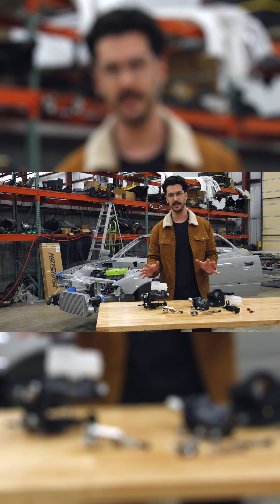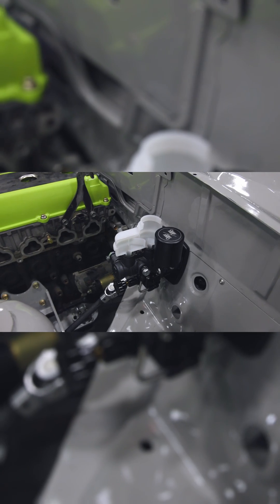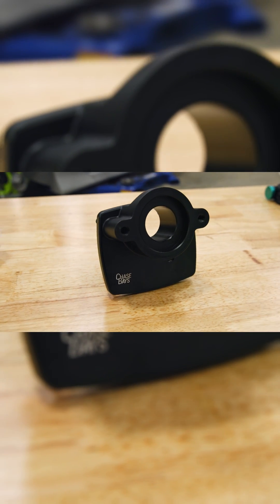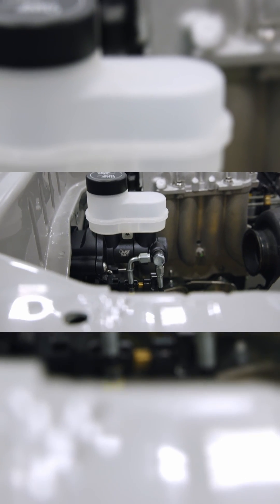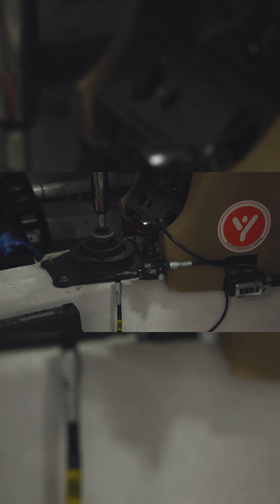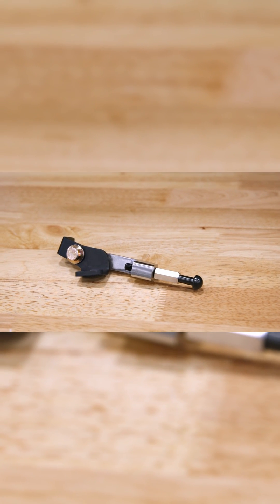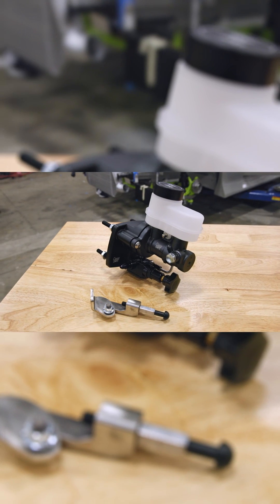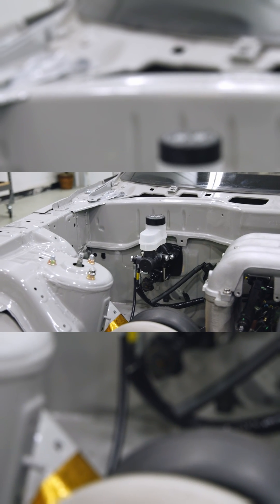What is included in the Chase Bays Dual Piston Brake Booster Delete Kit?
Here is everything included when you purchase the ChaseBays Dual Piston Brake Booster Delete w/ 6:1 Bolt-On Pedal Ratio

Check out the Product page on our website for more info!